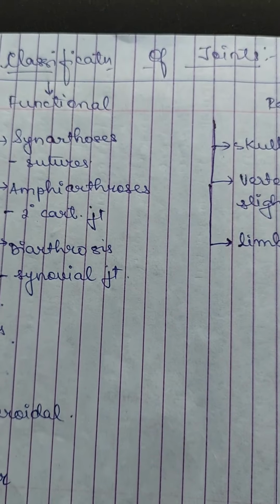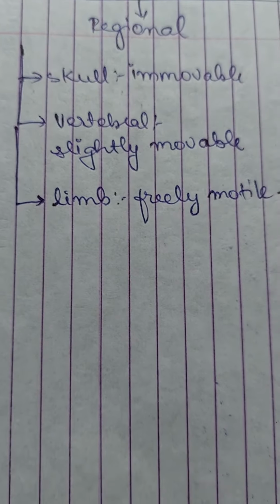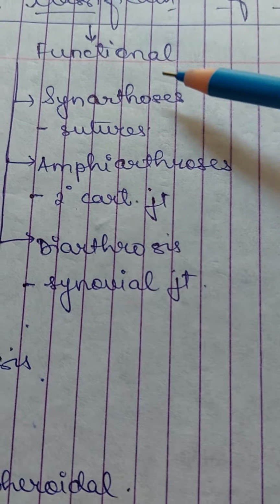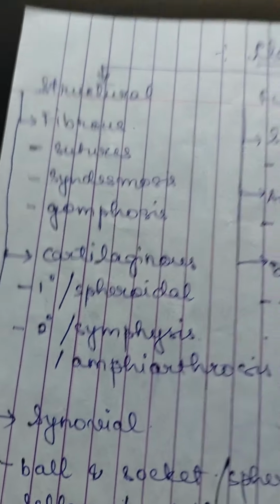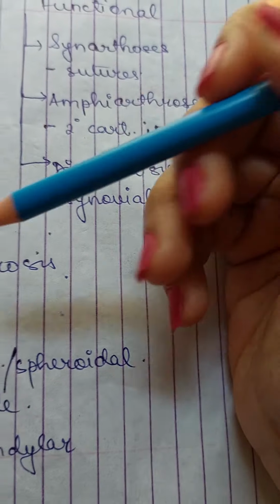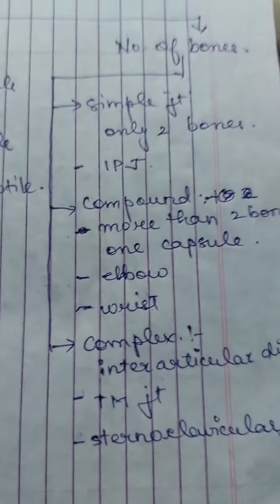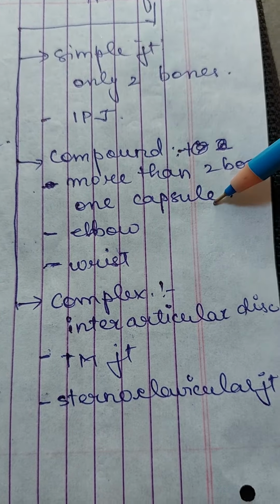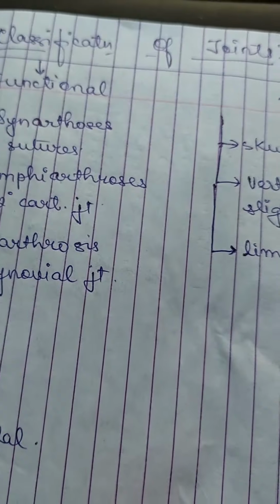Classification of joints: last minute revision